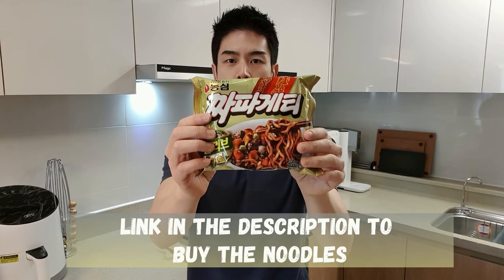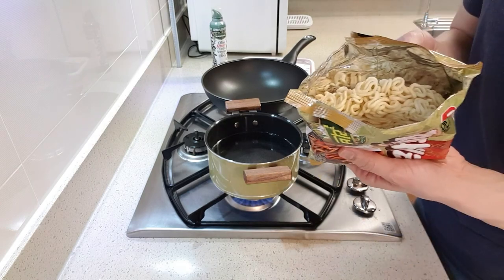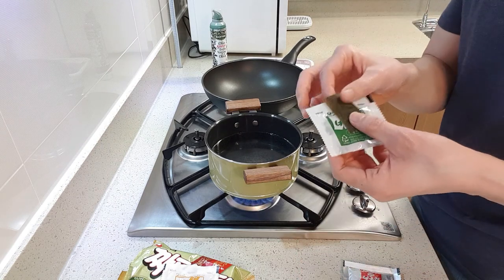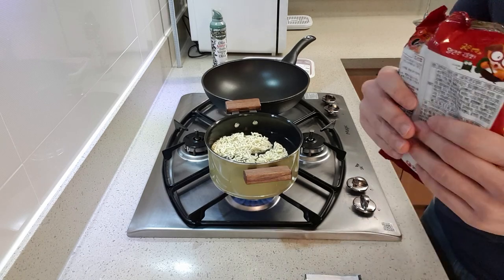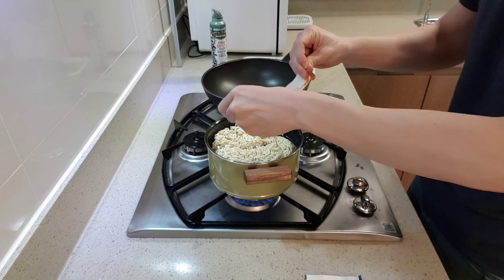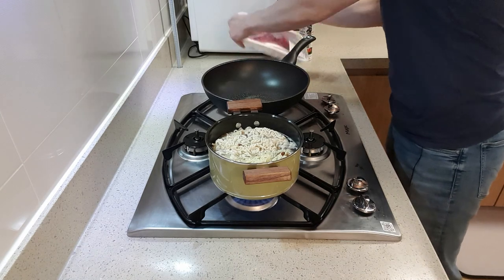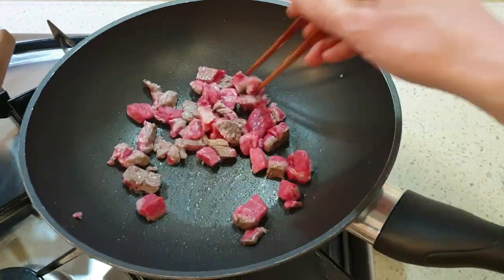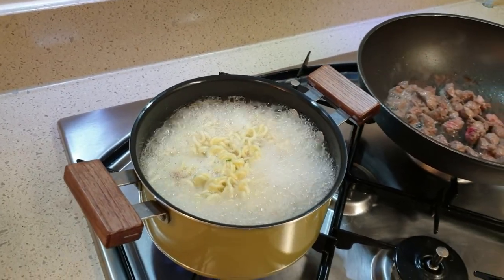From the movie Parasite - Jjapaguri with Steak (Korean Noodles)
The movie Parasite has won Academy awards, the Oscars, and the Golden Globe.  It is a movie about a family in the lower class mooching off a family in the upper class in Korea, hence the name "Parasite".
In the movie, one of the main characters (Jo Yeo Jung) has a Korean instant noodle dish called Jjapaguri.  The reason this scene has become so popular is that people in the middle and lower class enjoy this dish as it is cheap and simple to make it.  However, Jo Yeo Jung enjoys this dish by adding Hanwoo (Korean beef), making people jealous of the rich.
I have never made or tried Jjapaguri, so I have decided to give it a shot for the first time and share the recipe with you!

[This Channel's Story]
I was born and raised in Korea until I was 11.  At age 11, I moved to the United States and lived (California, Michigan, and Georgia) there for 15 years.  After graduating from college, working for a little bit, and playing in the Arena Football League as a Placekicker, I moved back to Korea.
During my time in Korea I had taken many jobs such as teaching English, working as a commentator for NFL games at SBS sports (a broadcasting station in Korea), and more.
After spending about 7 years back in Korea, I moved to Dubai (well, my job sent me off to Dubai) and lived there for 4 years.  Now I am back in Korea!
I wanted to share facts about Korea from a perspective of a Korean person who has lived in Korea, the United States, and the United Arab Emirates.
I hope you enjoy my videos and learn all about Korea, so you can better enjoy and understand Korea!
Some video footages from Videvo and Pixabay.